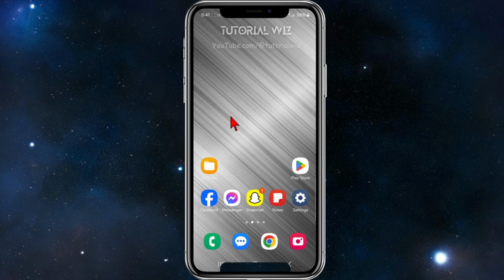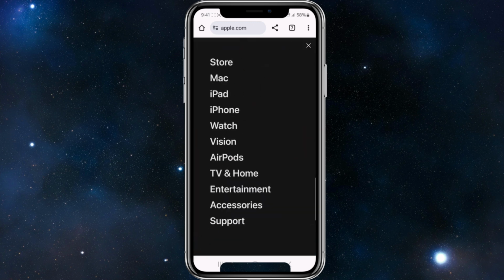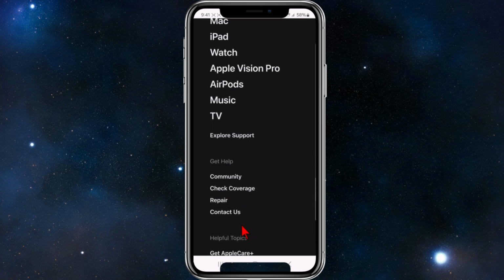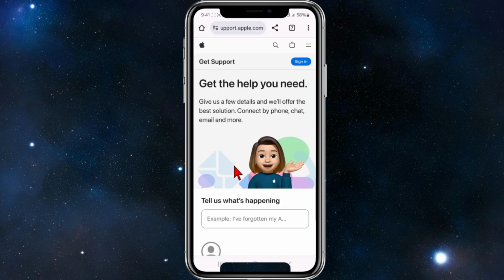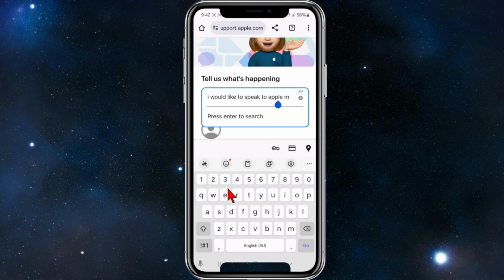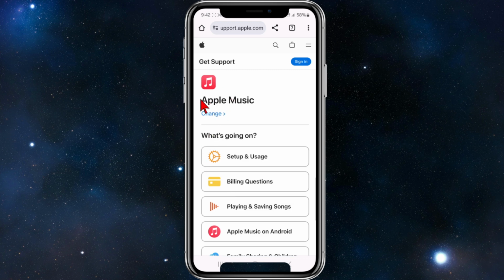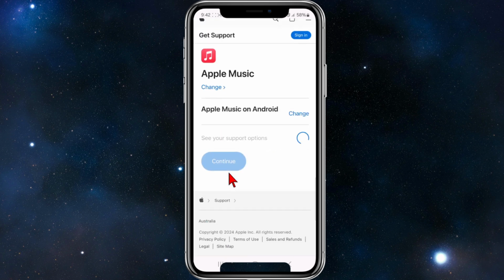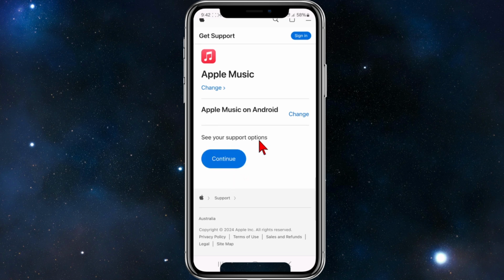How To Contact Apple Music Customer Support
In this video, I’ll show you how to contact Apple Music customer support for any questions or issues you may encounter with your account or the service. We’ll cover the various methods to reach their support team, ensuring you get the assistance you need efficiently.